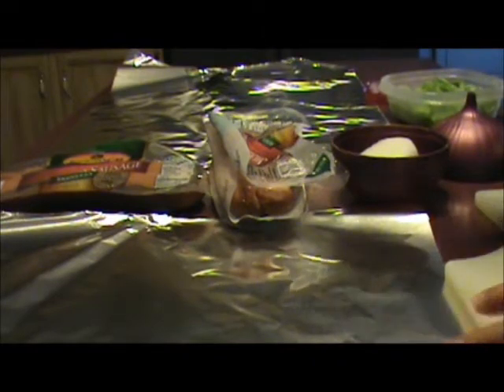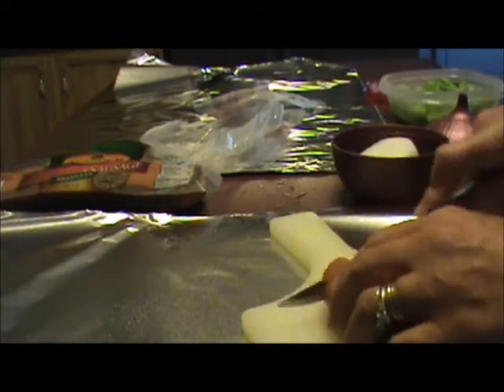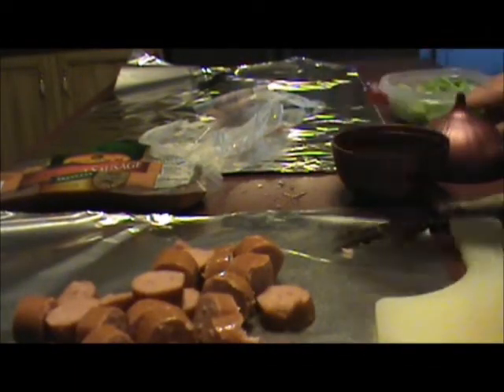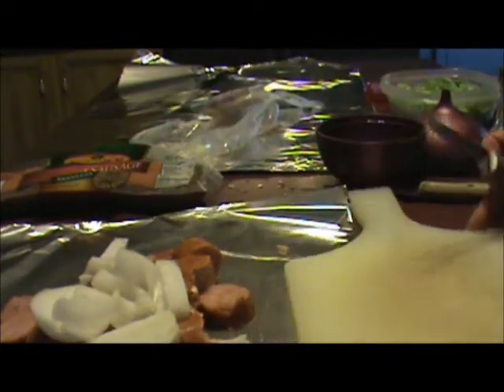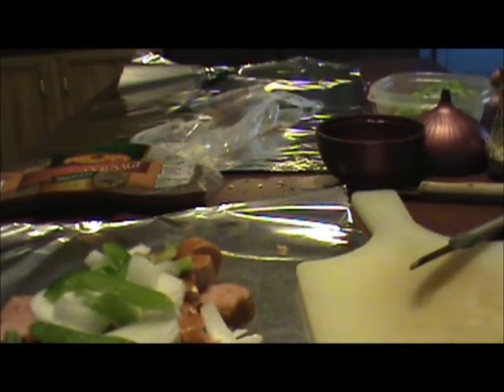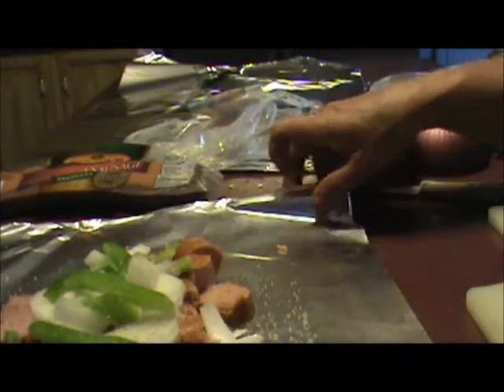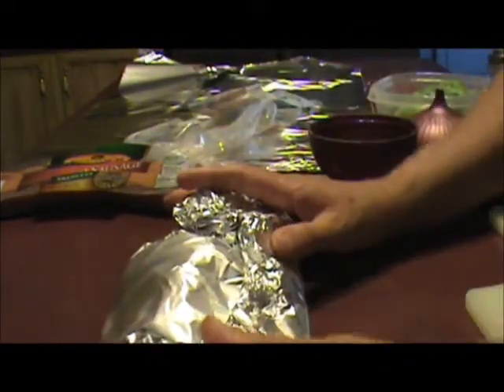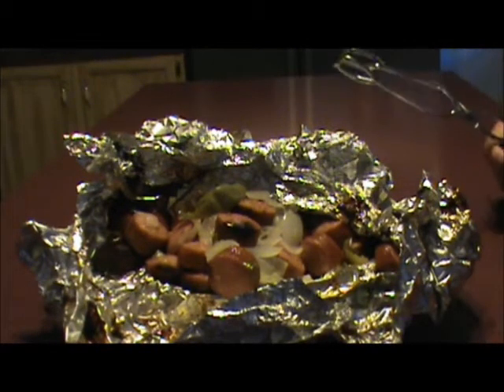Grilled Smoked Sausage with Green Peppers & Onions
quick easy smoked sausage recipe